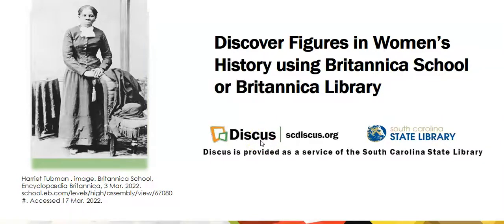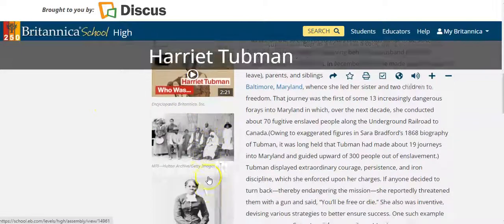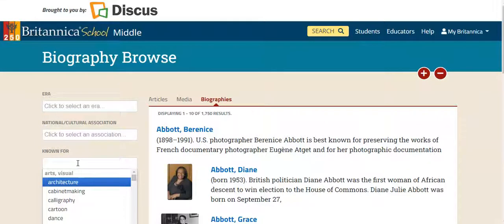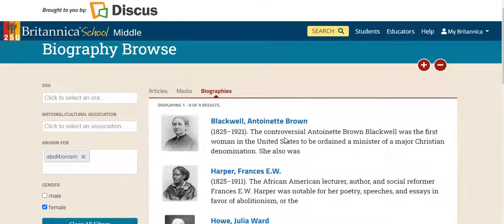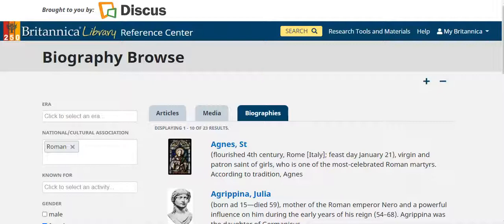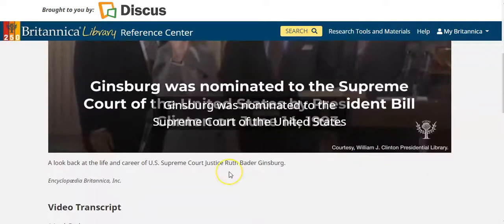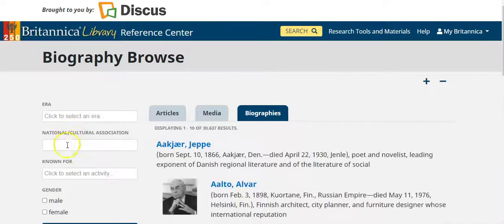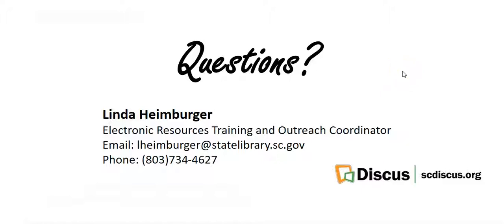Discover Figures in Women's History Using Britannica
This short video is packed with search and browse tips for locating biographical information. Figures in women's history are emphasized.  Learn to locate historical and contemporary figures by nationality, era, or by what the woman is known for.  Harriet Tubman, additional female abolitionists, Nobel Peace prize winning women, America's First Ladies, Roman women; women in American government. Use the Biography Browse tool in Britannica School and Britannica Library. The double-click dictionary, Cite, and Send To tools are also covered.